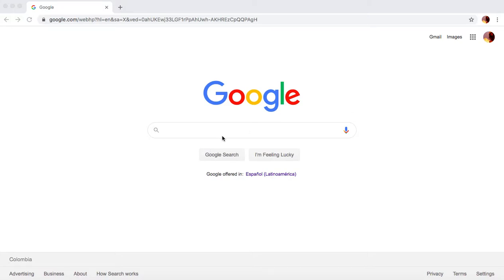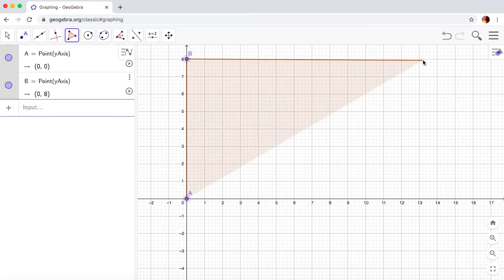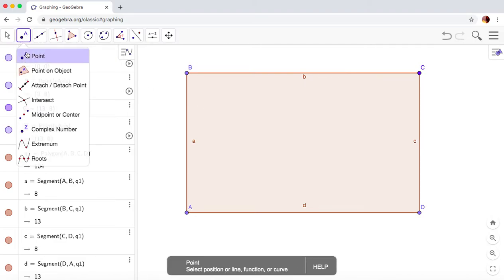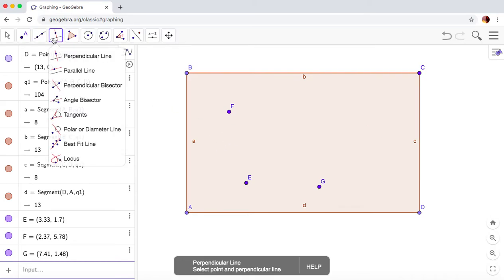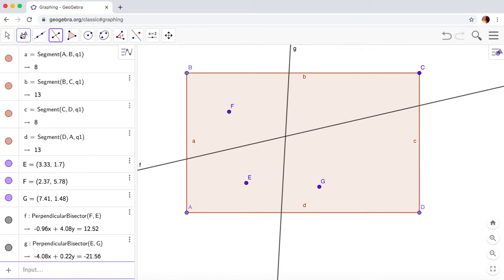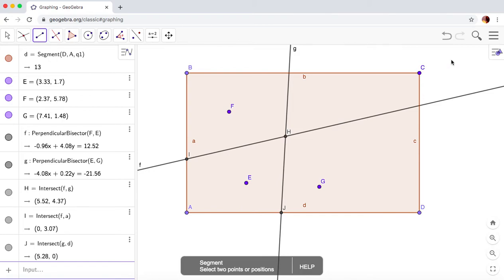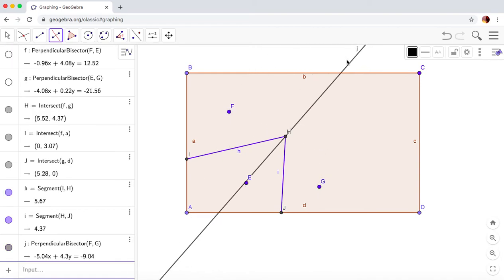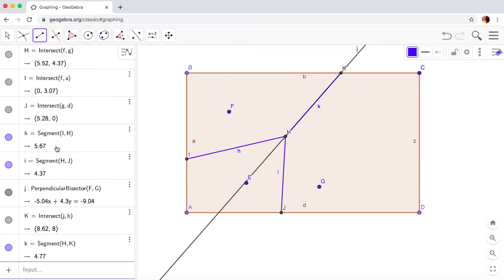Voronoi diagram GeoGebra 3 points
How to draw a voronoi diagram using Geogebra